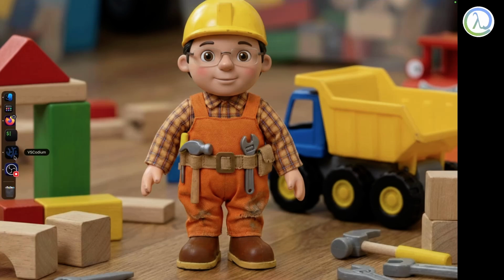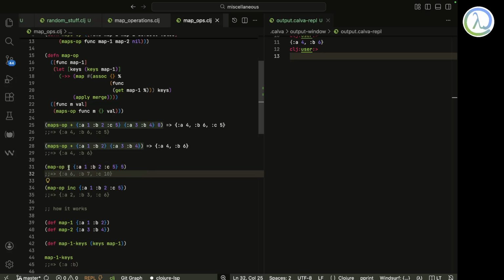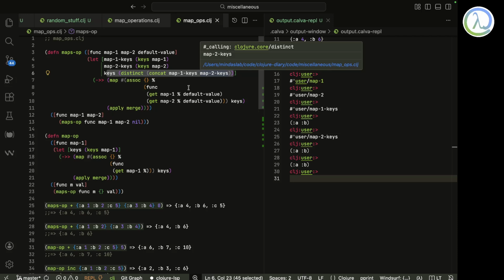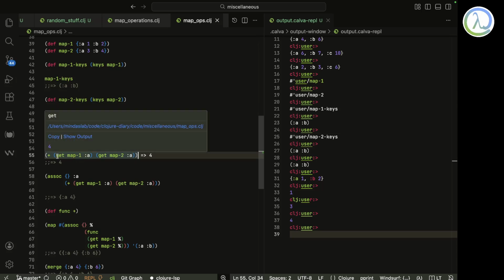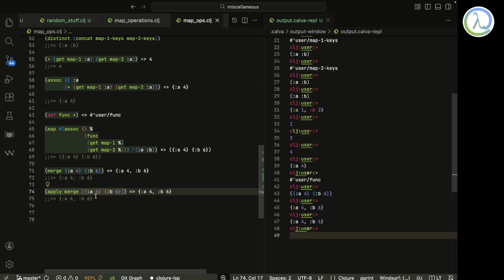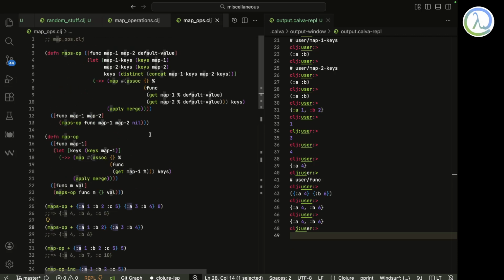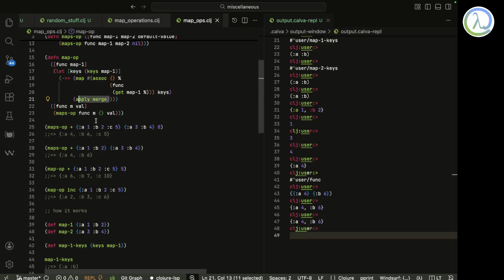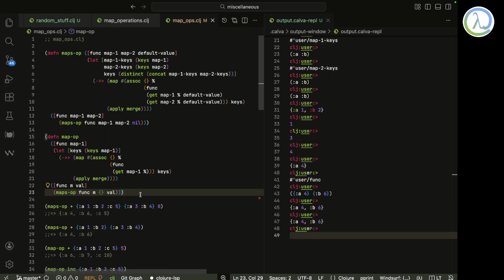map operations - like adding, multiplying two maps and so on